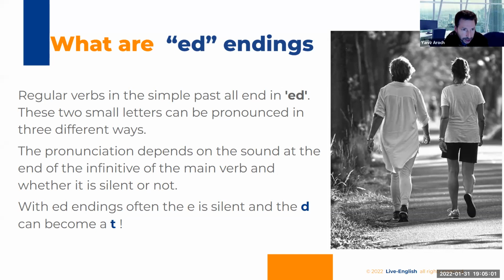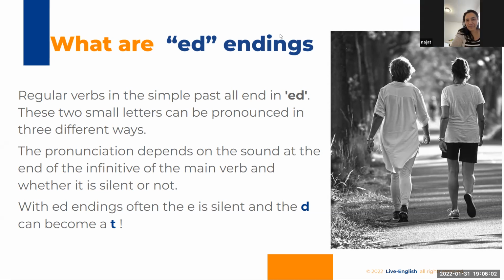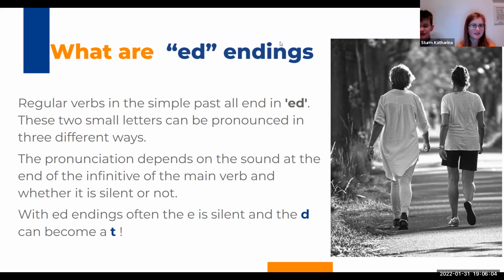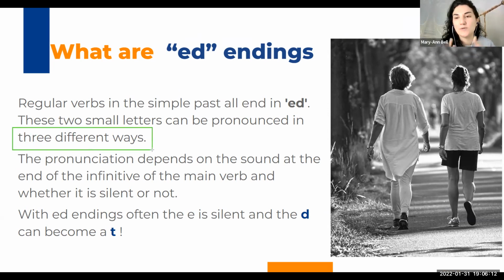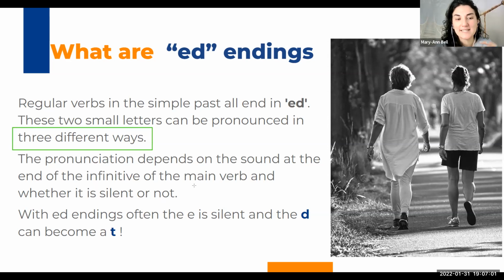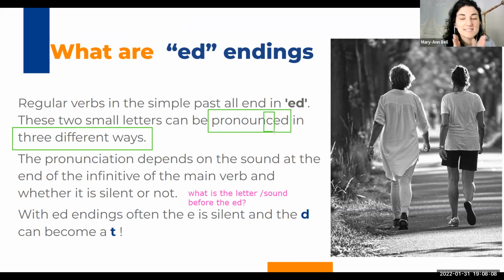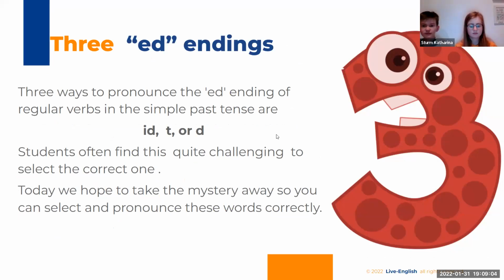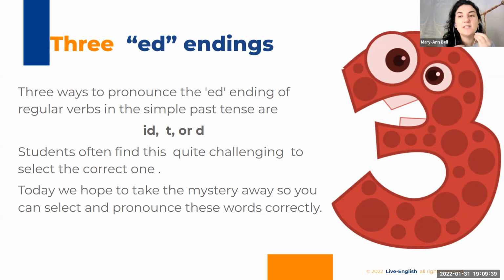Live English Club - Grammar Session - Pronunciation: '-ed'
Do you want to practice your English and use Pronunciation: '-ed' properly?

* Free English Trial Lesson: see how you can improve your English with a NATIVE-ENGLISH TEACHER